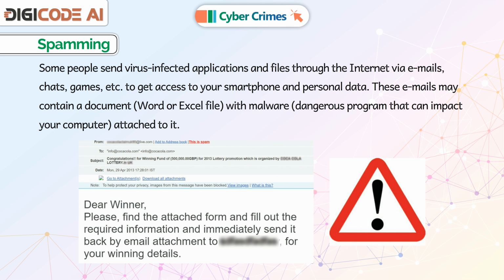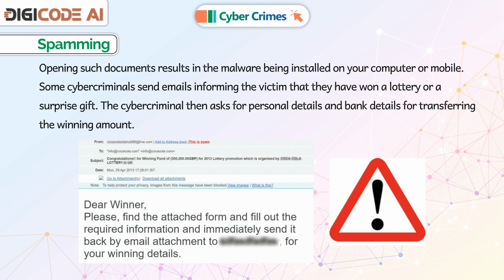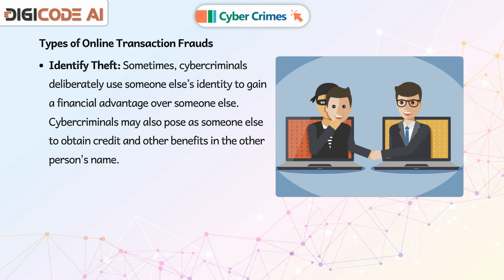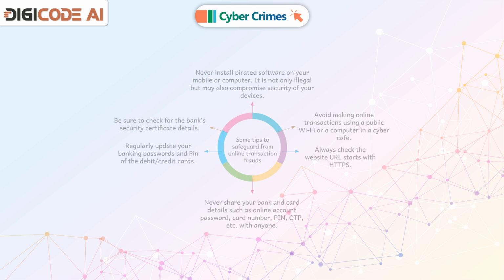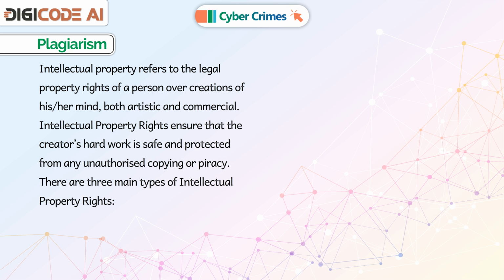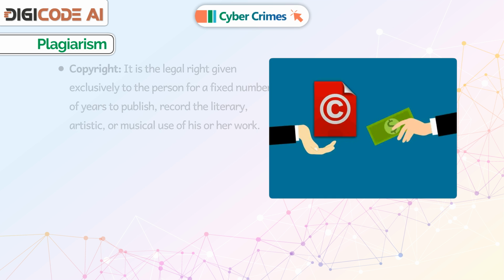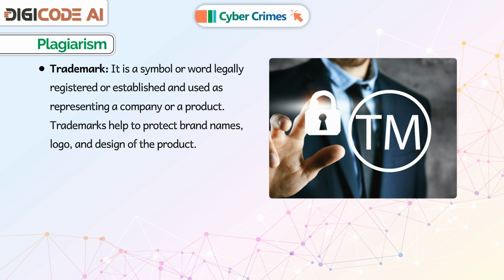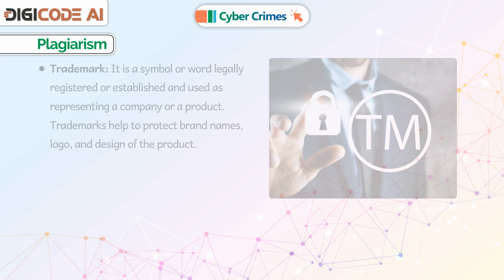𝐂𝐲𝐛𝐞𝐫 𝐂𝐫𝐢𝐦𝐞𝐬 |𝐂𝐡 𝟎𝟏|𝐃𝐢𝐠𝐢𝐂𝐨𝐝𝐞 𝐀𝐈|𝐂𝐥𝐚𝐬𝐬 𝟎𝟔